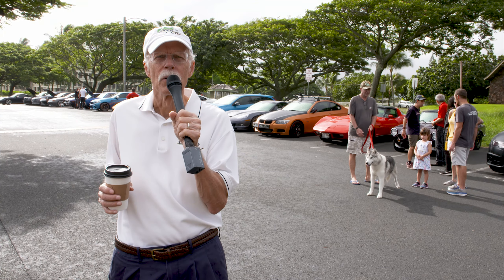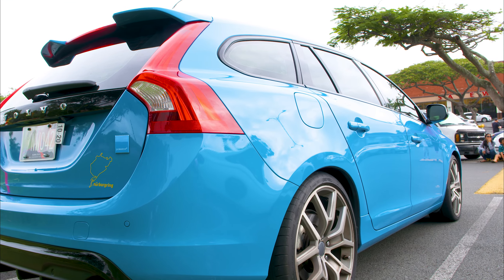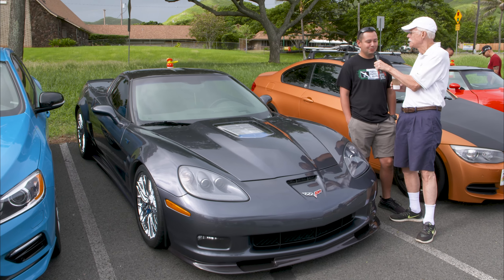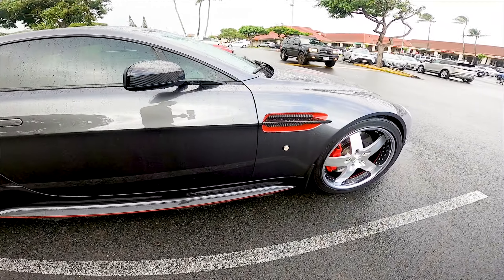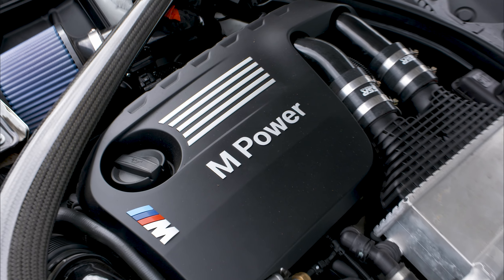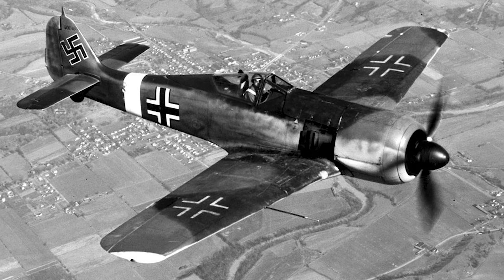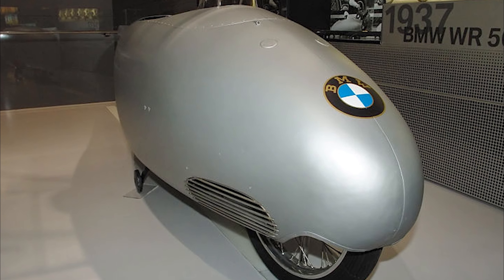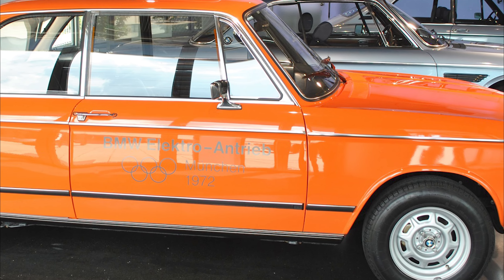Cars & Coffee: Aikahi Shopping Center & Fuel for Your Tank: BMW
IDTV Host Ed Kemper checks in from Cars & Coffee Hawaii at the Aikahi Shopping Center in Kailua.

Ed talks to some local car owners and learns about their cars.

Viewers will also get some facts about BMW on our new segment, Fuel for Your Tank.

Make sure to tune in to Island Driver TV Saturday night's at 7:30p and all through the week on Spectrum OC16.